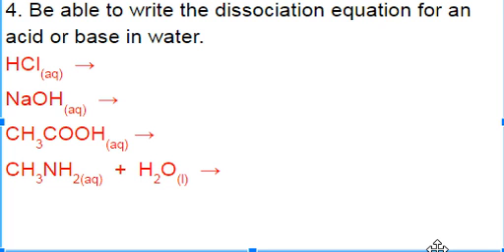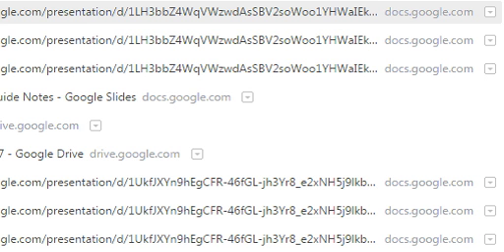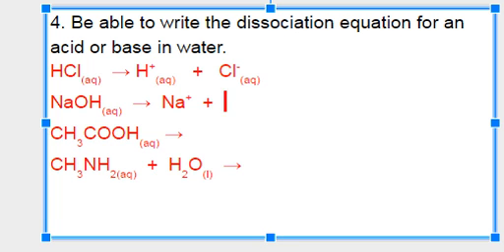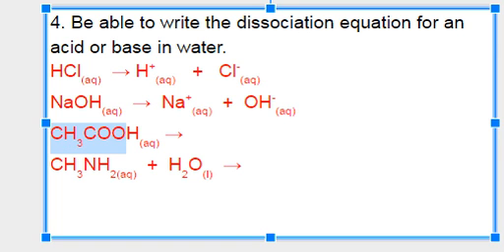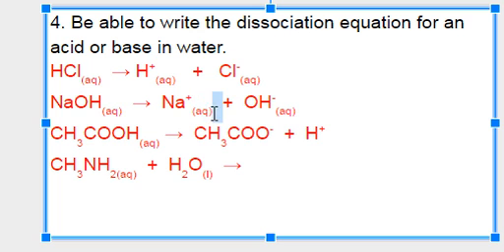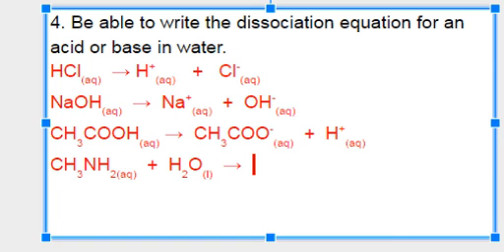Topic 8 Obj 4